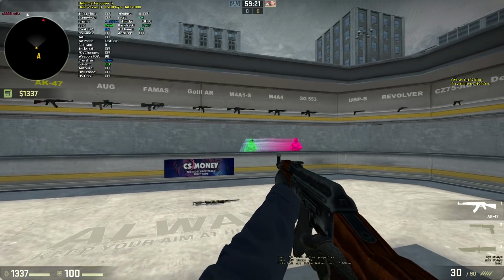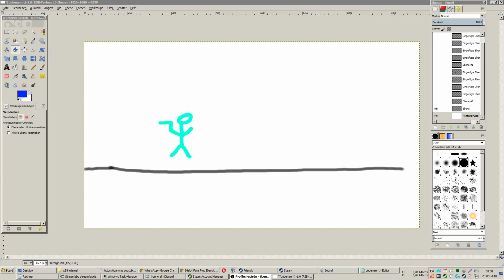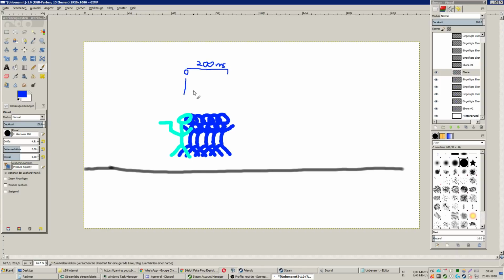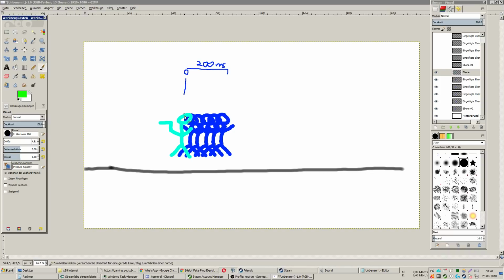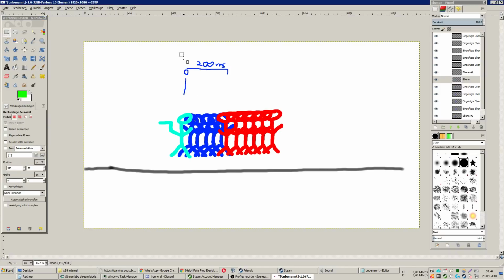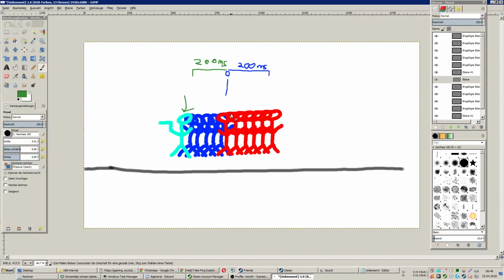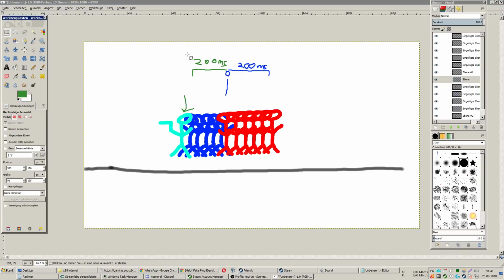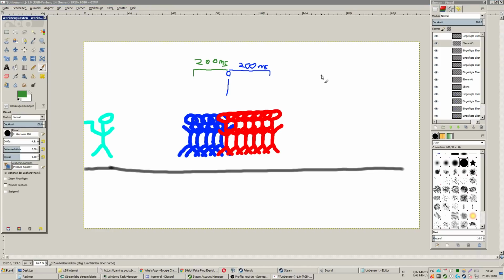How/Why FakeLatency increases Backtrack-Range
this channel is deprecated. new videos/streams on this channel OPEN ME

since u guys liked the other backtrack videos, i thought i might aswell explain, there still seems to be alot of confusion, aspecially for endusers and/or pasters.

this just explains what the server thinks is happening.

Hardcore is the only Core.
99% Entertainment, 1% Gameplay.